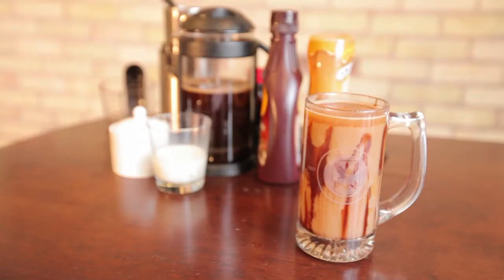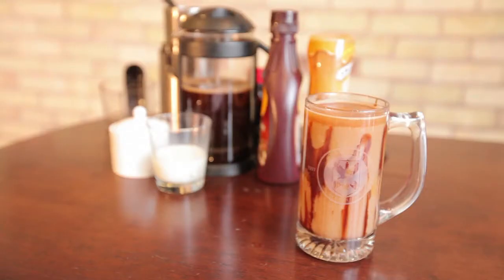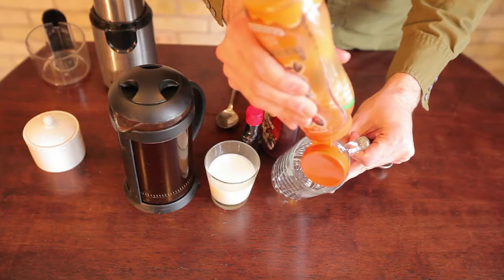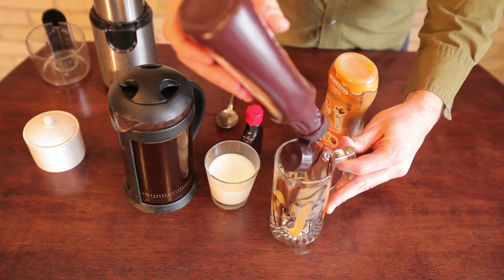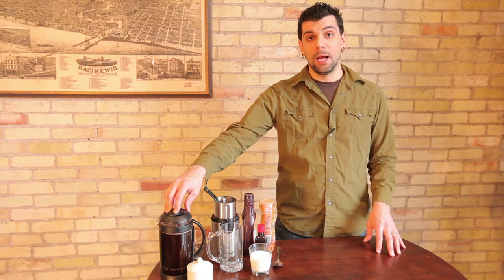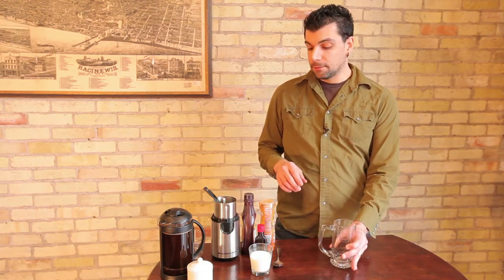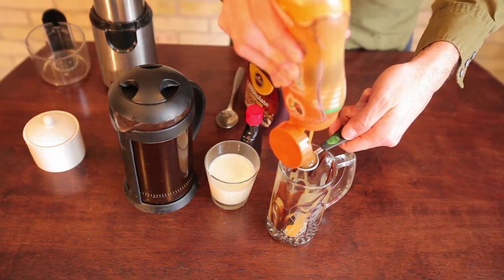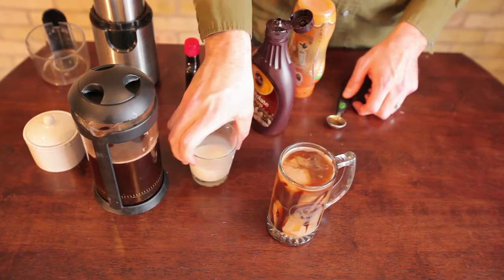How to Make Caramel Turtle Coffee : Making Coffee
You can make caramel turtle coffee right from the comfort of your own kitchen. Find out about a few ways to make caramel turtle coffee with help from a longtime professional in the coffee industry in this free video clip.

Filmmaker: Joey Papa

Series Description: When it comes to making your own coffee you have a wide variety of different options that can allow you to make nearly any delicious drink you can think of. Get tips on making your own coffee right at home with help from a longtime professional in the coffee industry in this free video series.